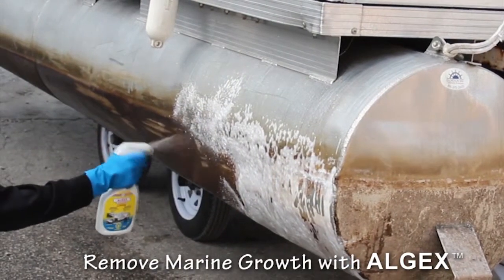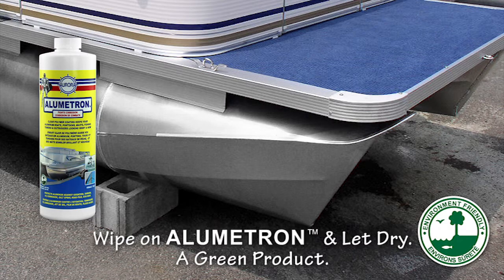Alumetron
Alumetron protects your aluminum boat or pontoon againsts water stains and corrosion and makes boat cleaning easy. Your aluminum pontoon or boat will remain shiny and new up to 5 years and make boat cleaning easy. Alumetron bonds chemically to the aluminum for maximum protection. It will not yellow, crack or peel. No primers or surface etching is required. It's direct to metal making it easy to use. To clean aluminum, 1st remove algae and marine growth with Algex. Next, restore the shine with Alumabrite or polish aluminum with Alumabuff. Now, wipe on Alumetron with a soft cotton cloth and let dry. It's non flammable, non corrosive and an eco friendly product.
Now you can apply VS721 to retard algae attachment, prevent Zebra mussels from sticking and to make clean up easier at the end of the season. Aurora boat care products are system matched so you can get professional results every time.